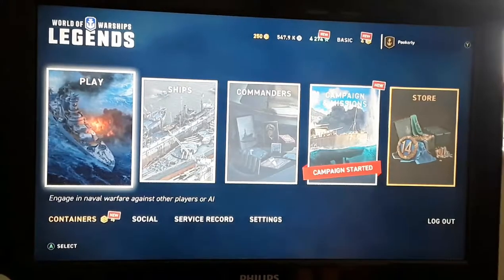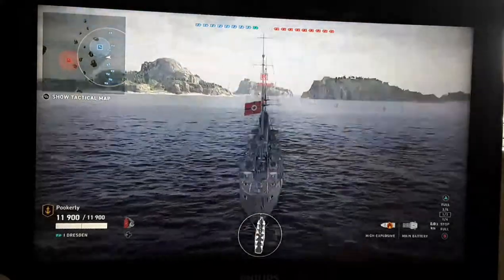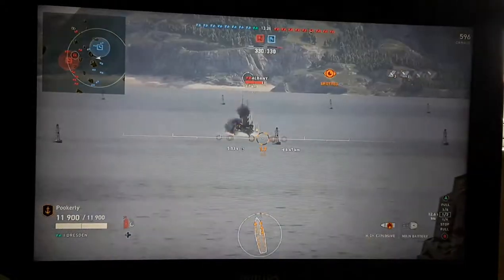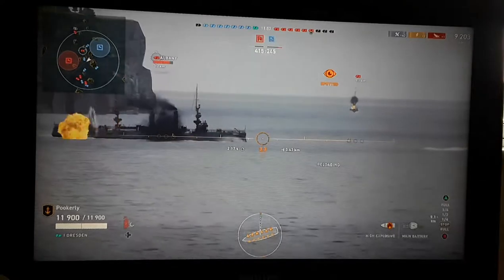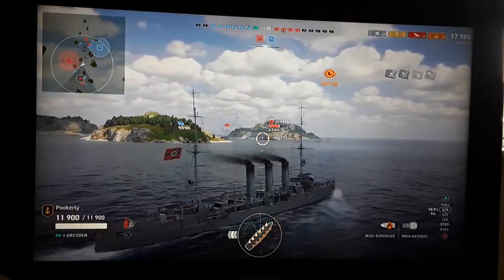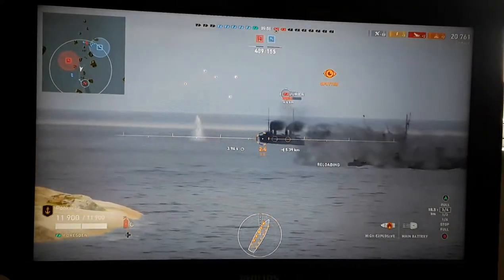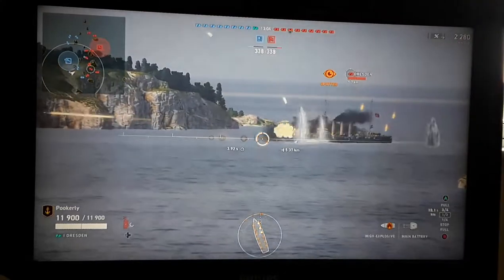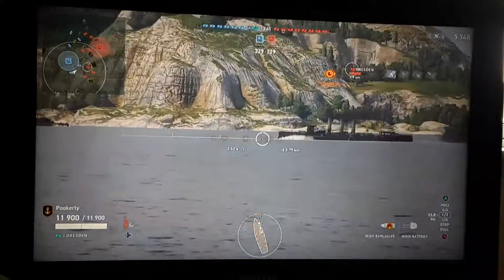DESTROY Those Enemy Ships!! | World of Warships: Legends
So today I became a warship and destroyed all the other enemy ships!
Tell me if you want to see more of this game by hitting that like button 👍